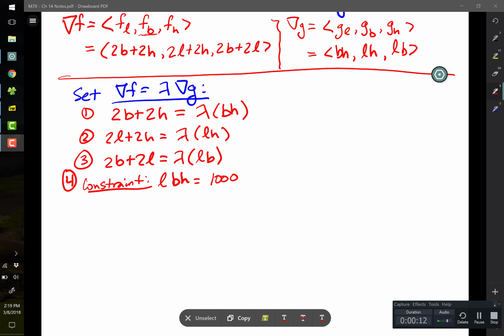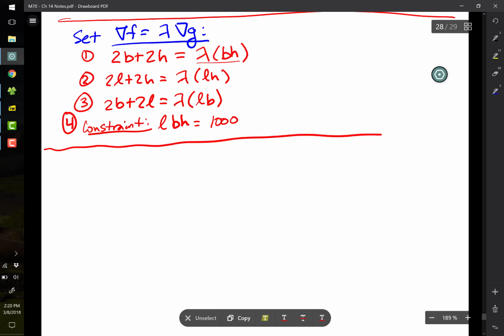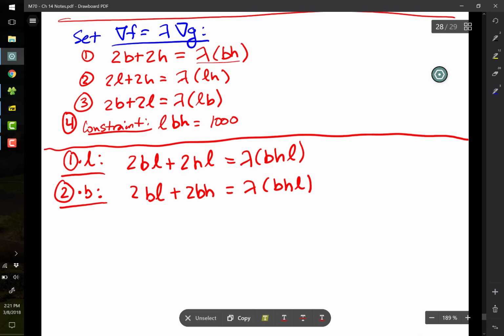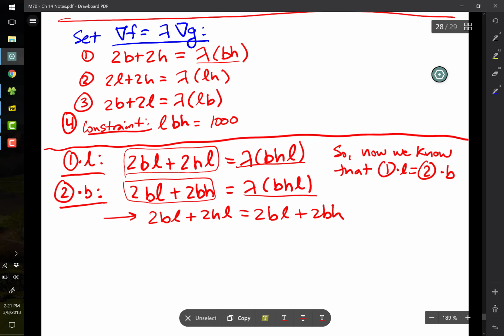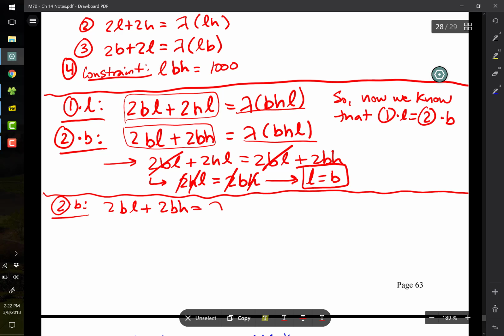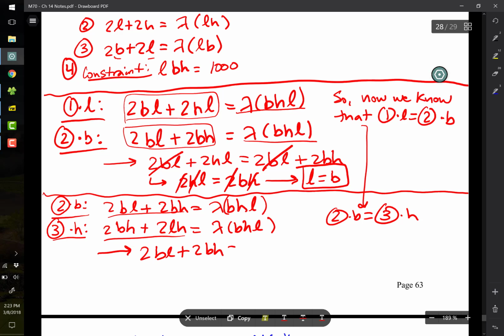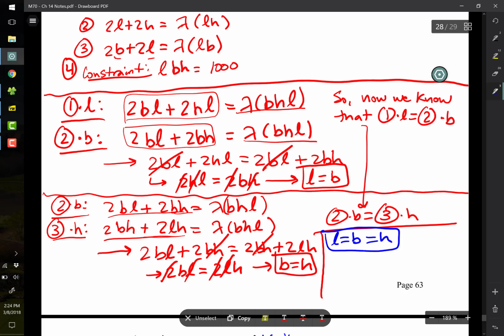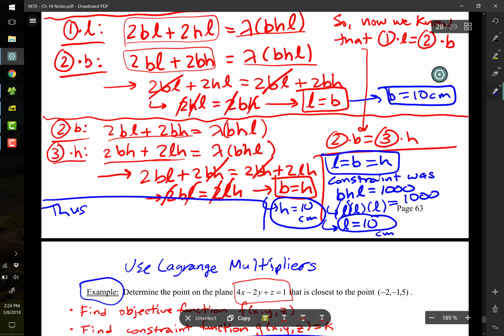Math 70: 14.8: Lagrange Multipliers